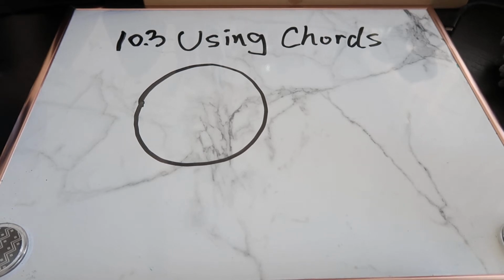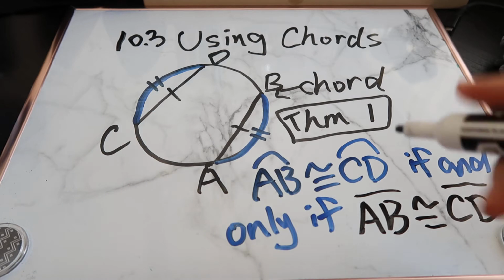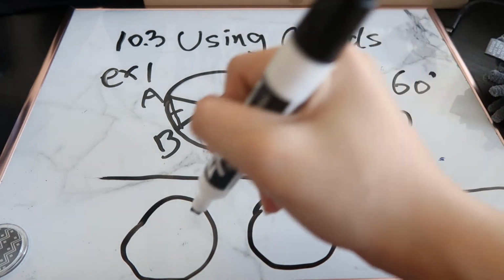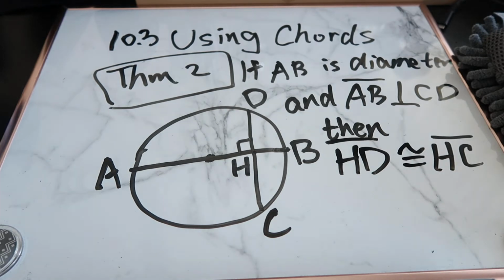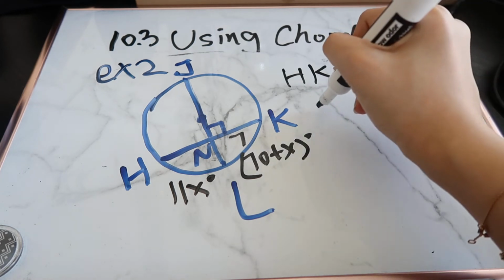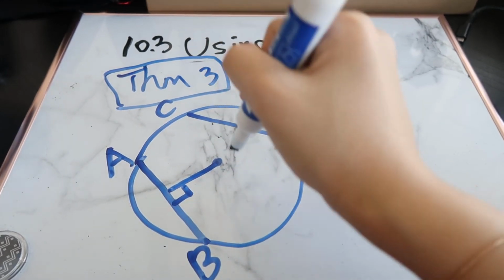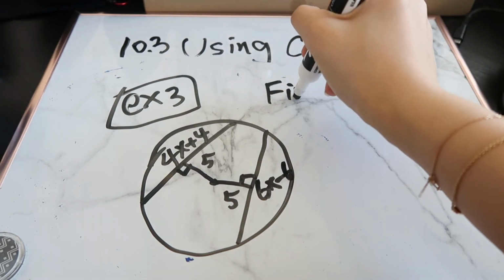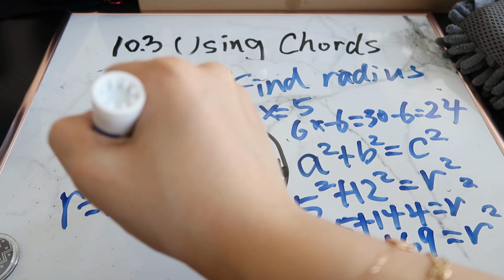10 3 Using Chords by Ms. Sun